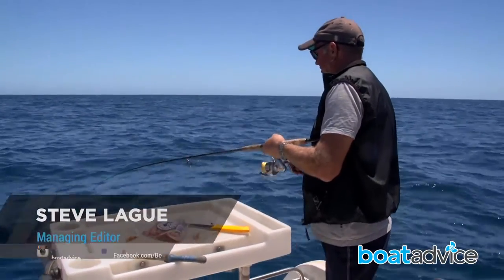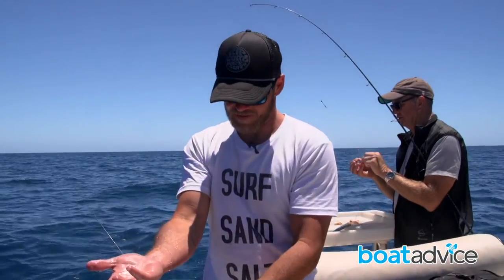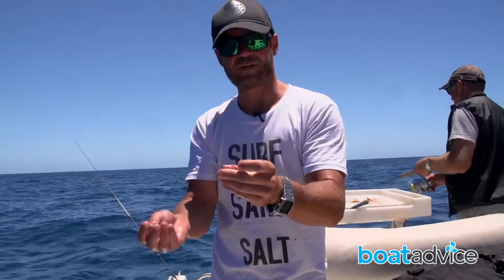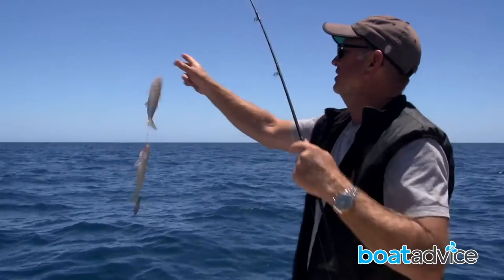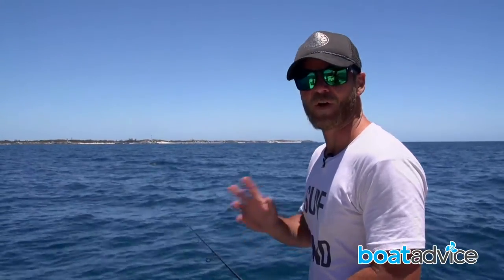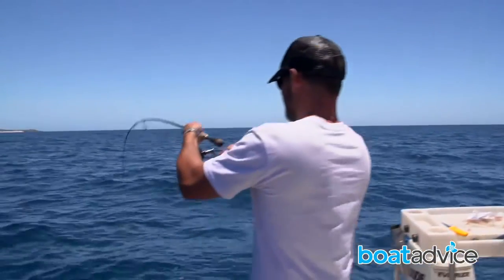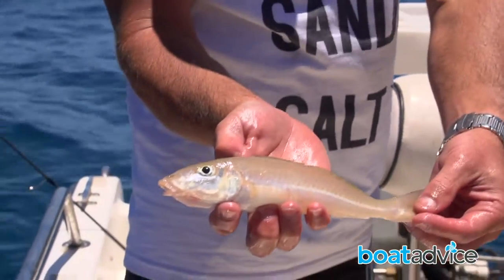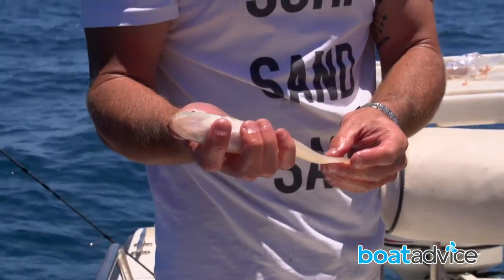Whiting Fishing - Rottnest Island